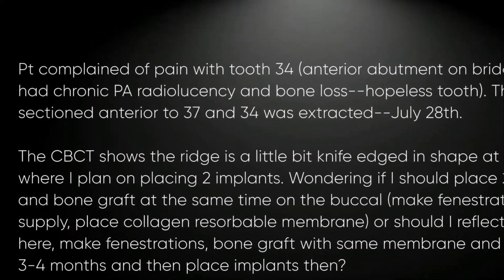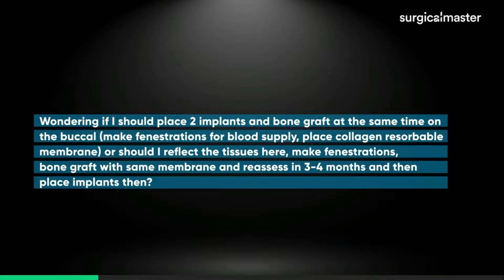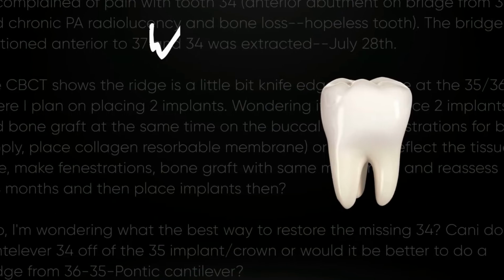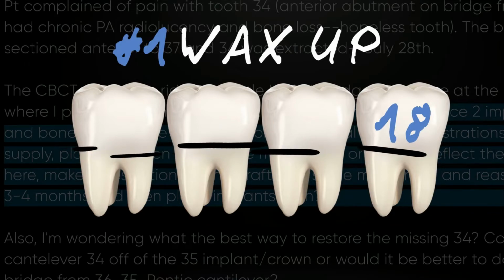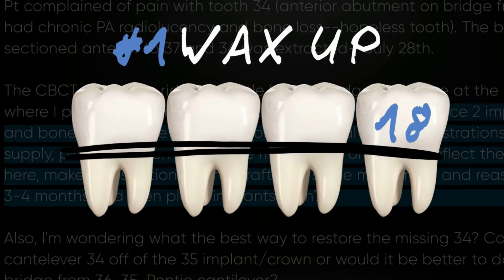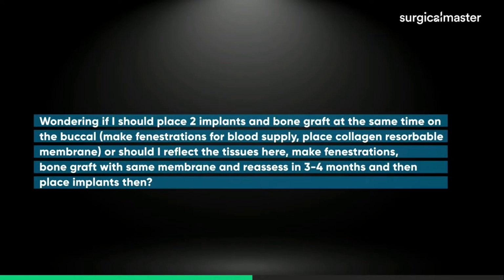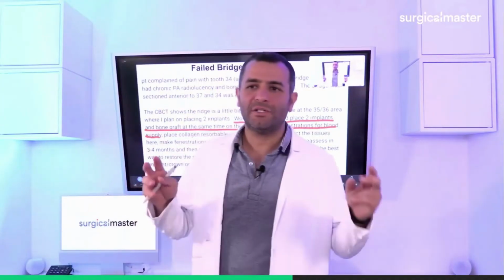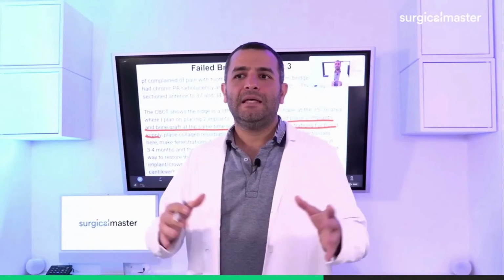From the Surgicalmaster COACHING SHOW....